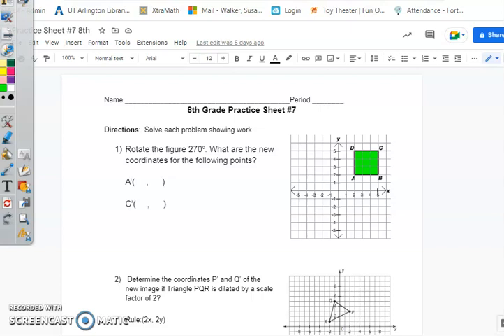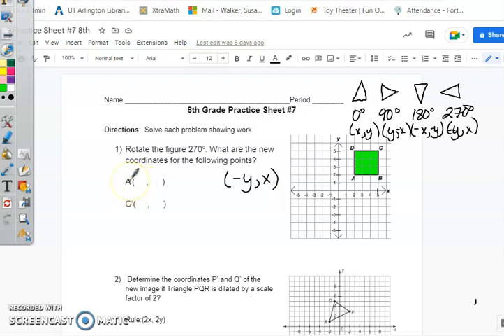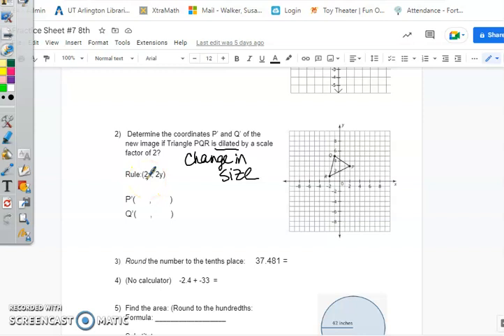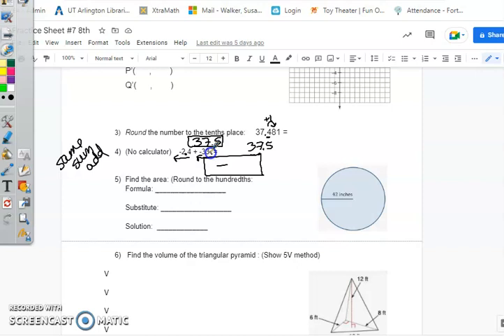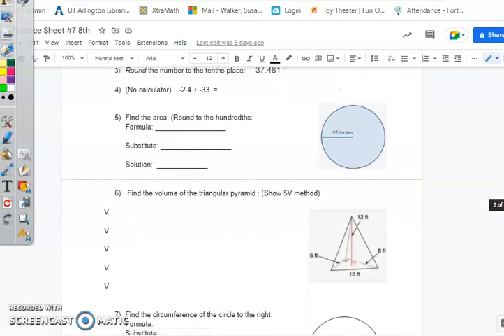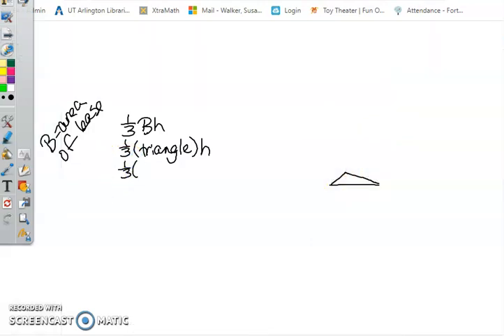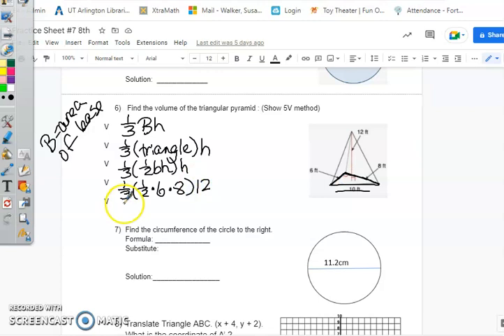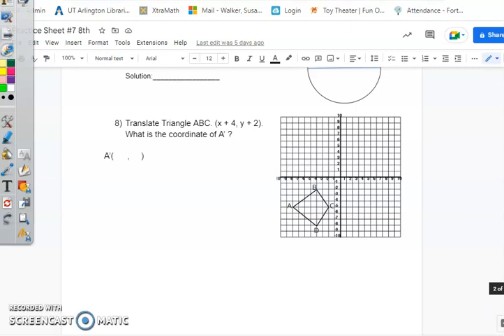8th PS#7 Video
8th Grade Practice Sheet #7